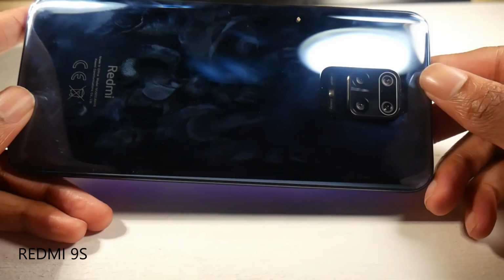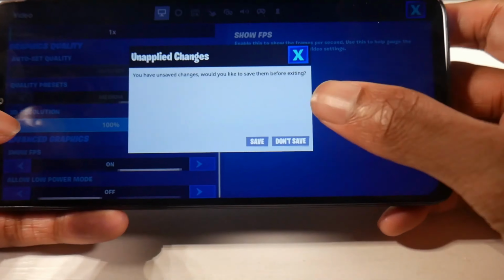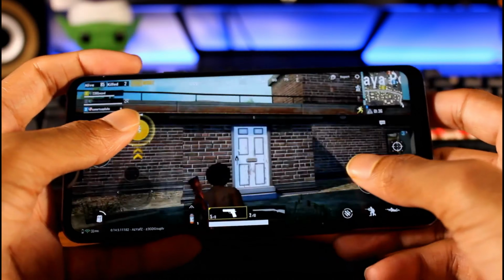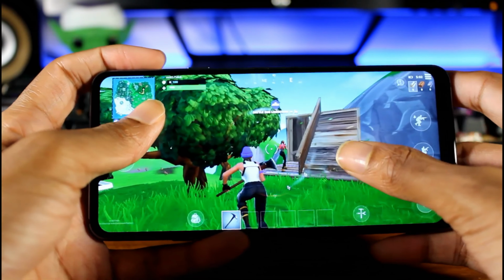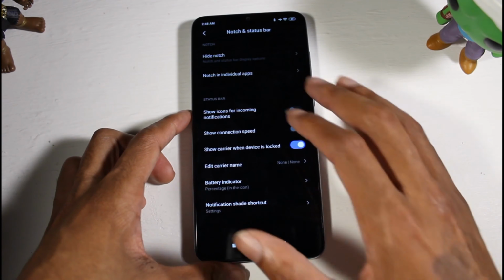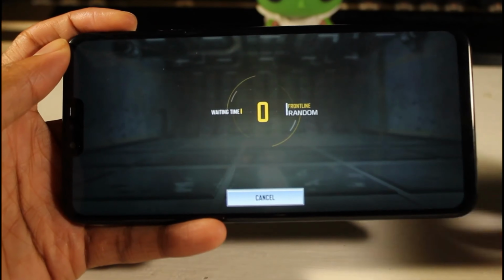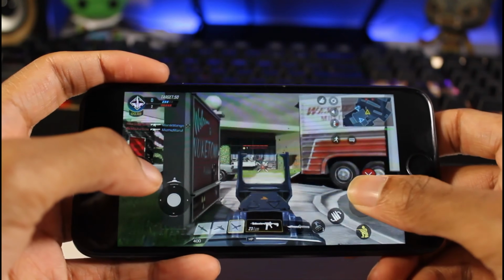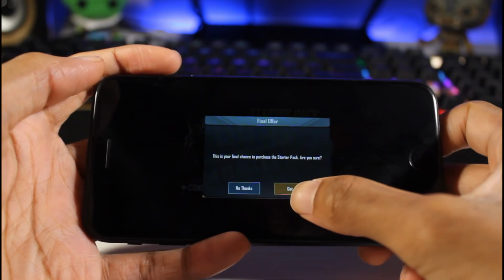Top 5 Best Gaming Smartphones For $200 & Under! Great For COD, Fortnite & PUBG 2020-2021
LG V40 ThinQ
Xiaomi Redmi Note 9S
Apple iPhone 7
Xiaomi Redmi Note 8 Pro

Cheap Prices For Androids:
Top 5 Best Gaming Smartphones For $200 & Under! Great For COD, Fortnite & PUBG (2020)